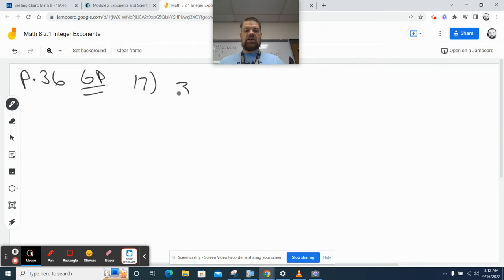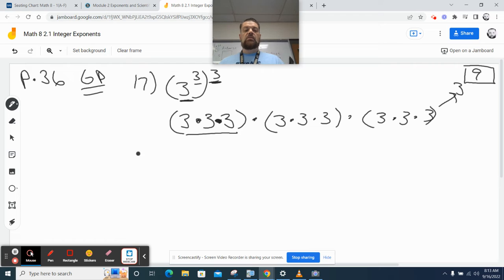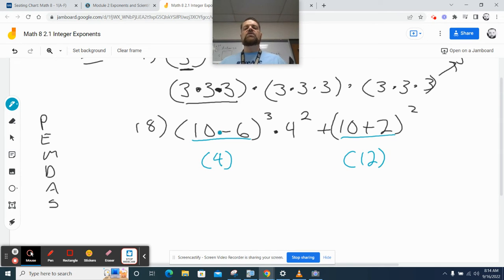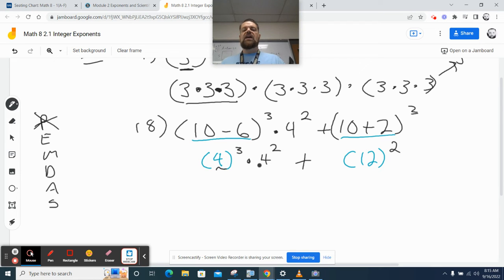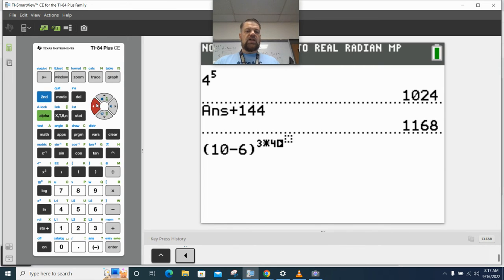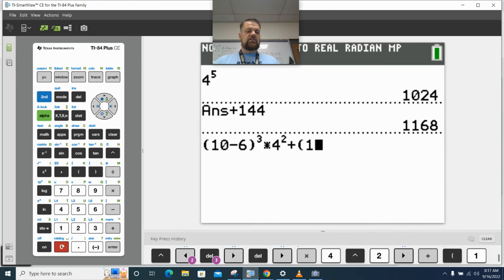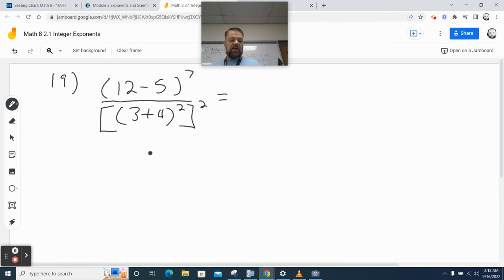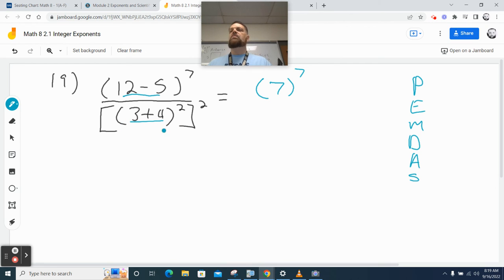Go Math 8 2.1 Integer Exponents Problems 17-20